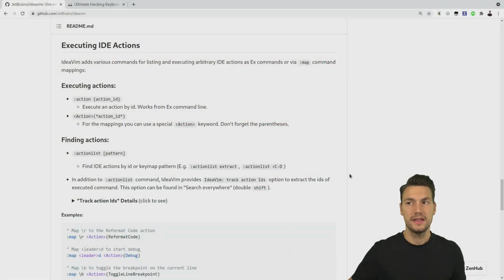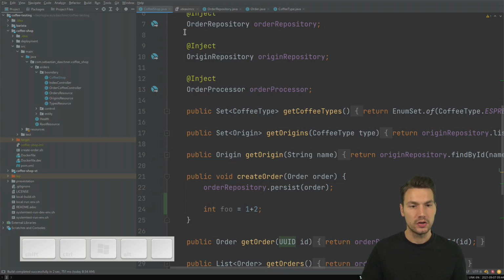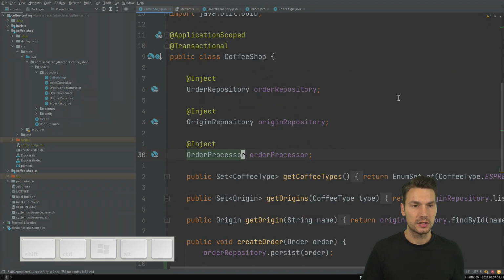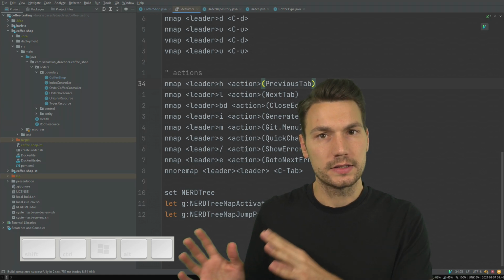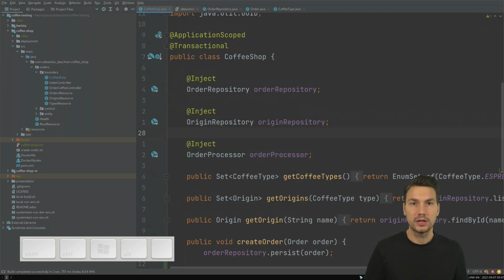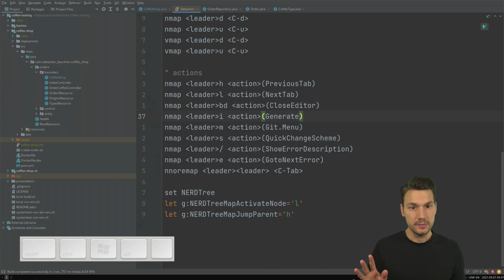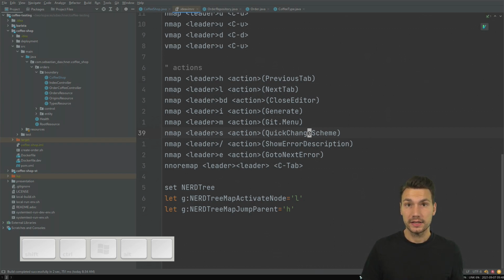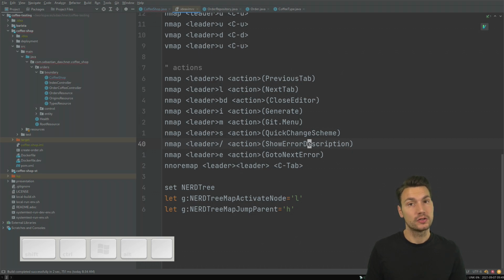Executing IntelliJ actions with IdeaVim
In this video, we'll see how to trigger IntelliJ IDE actions using the IdeaVim environment.